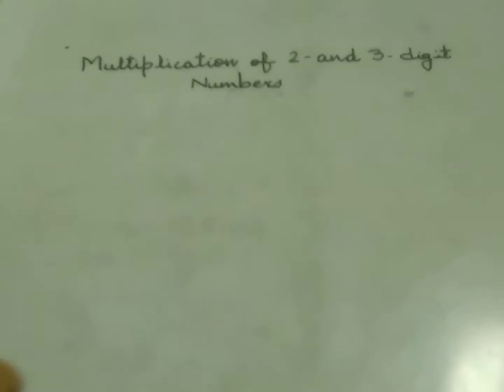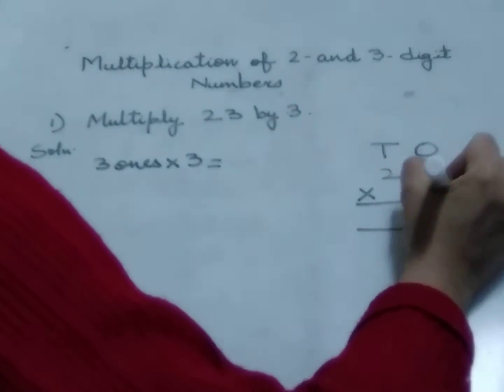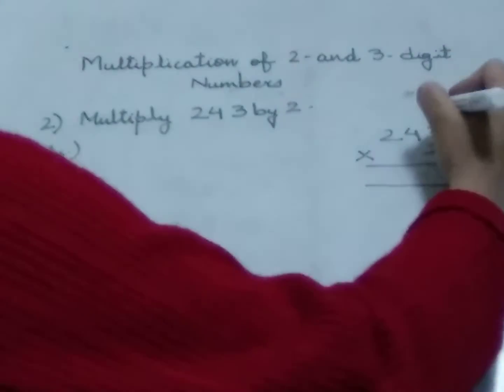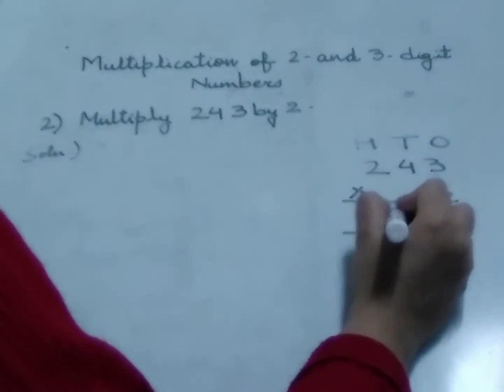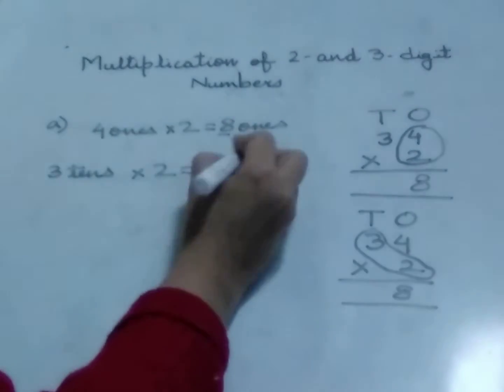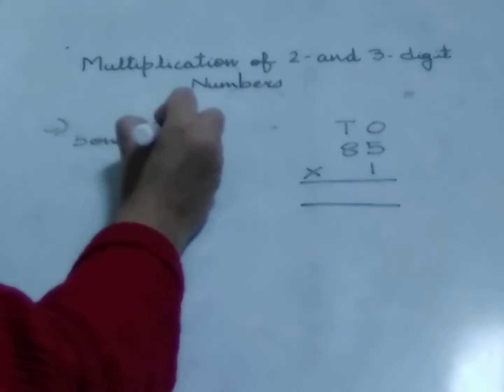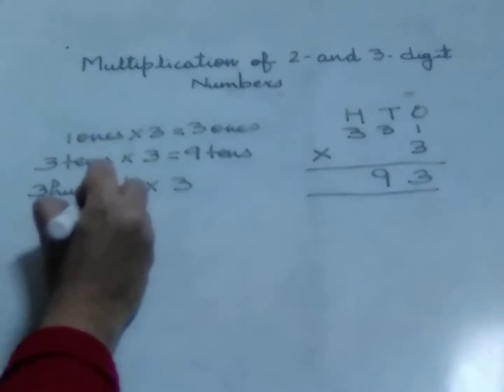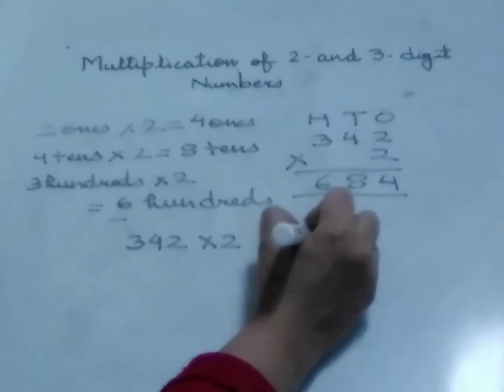Multiplication lesson of class 3 (multiplication of 2 and 3digit numbers)